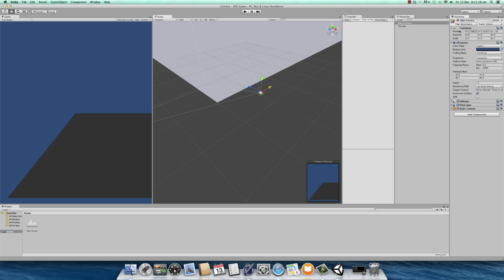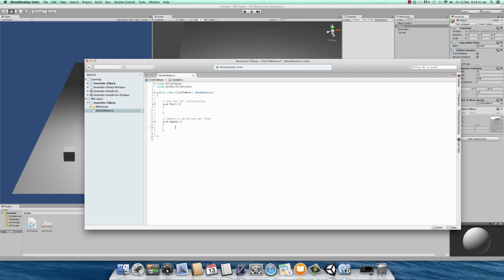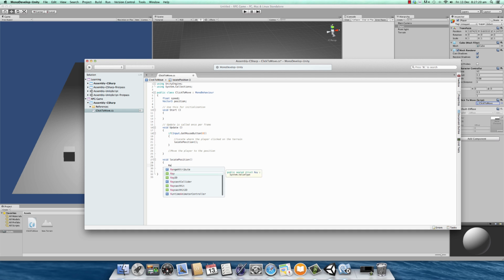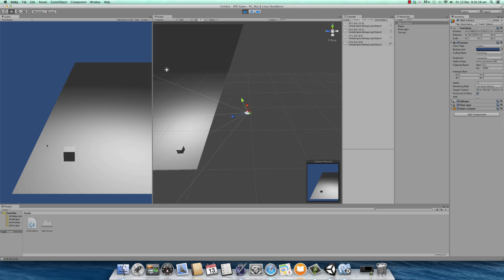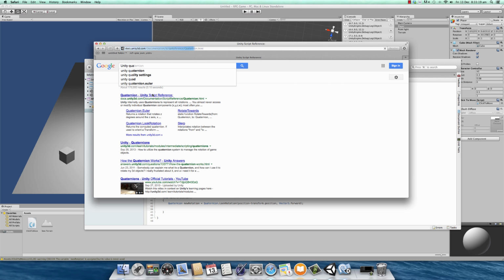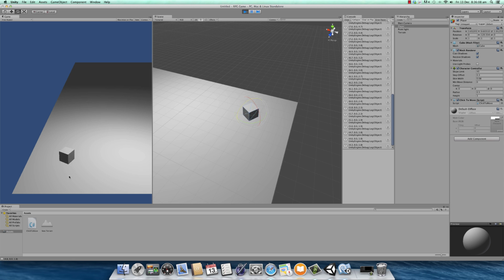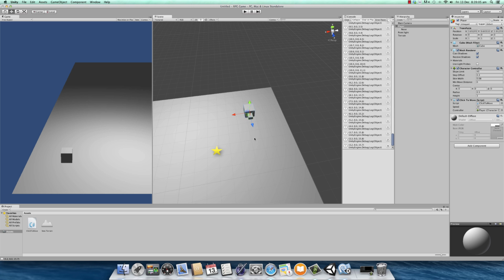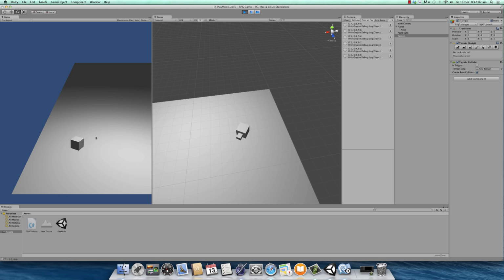Unity3D: RPG Tutorial (Diablo Style) Session 1: Click To Move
In This Video, we are going to set up a unity project and learn how to create a player and move it using the click to move mechanics.